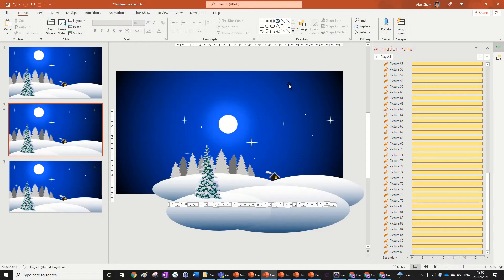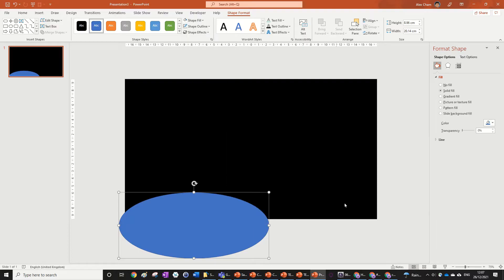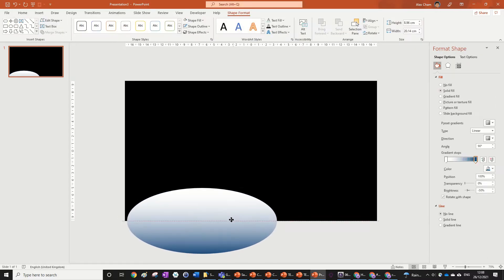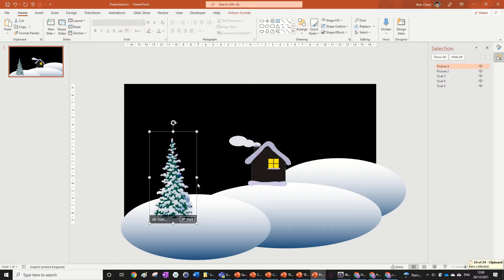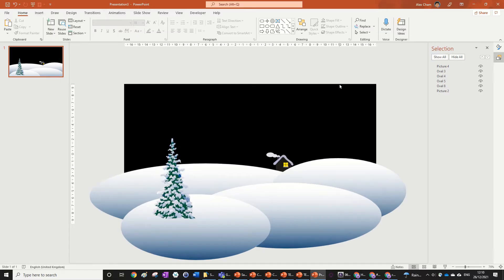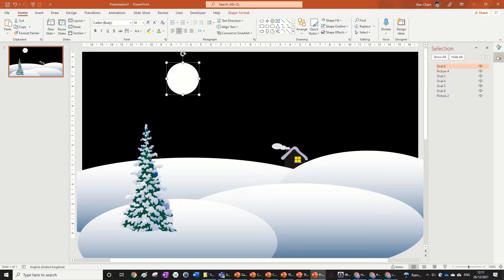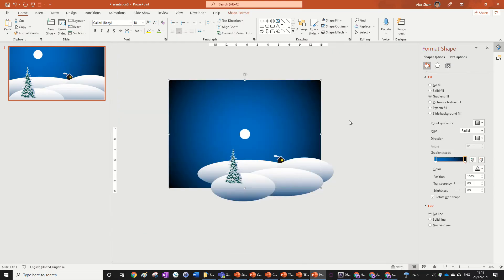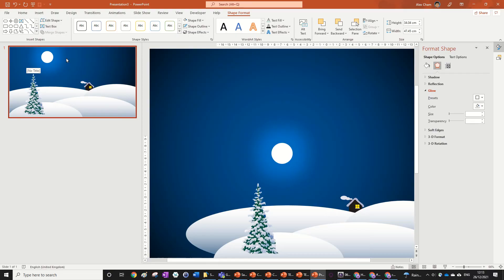How to Make a Christmas Scene in PowerPoint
Merry Christmas! Let's bring the Christmas spirit to PowerPoint and make a Christmas scene in PowerPoint.

🔸 PowerPoint Tutorials
🔹 PowerPoint Animation